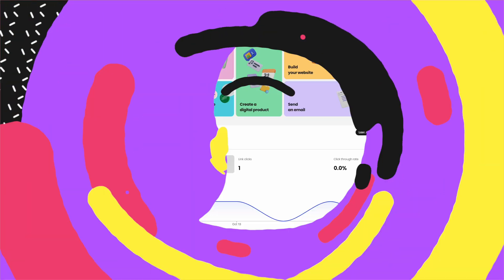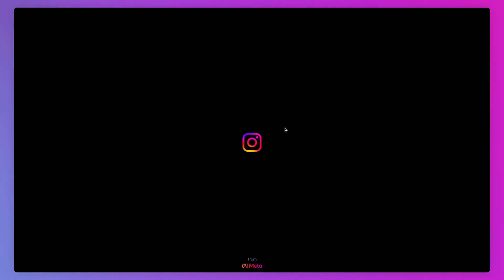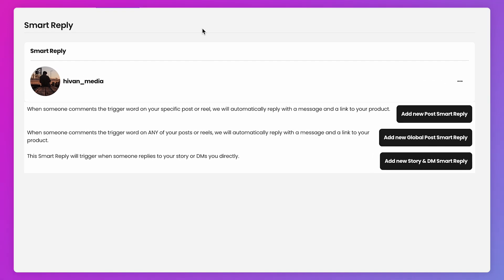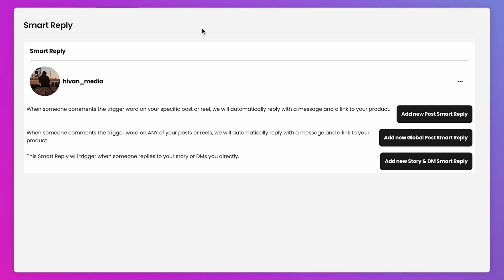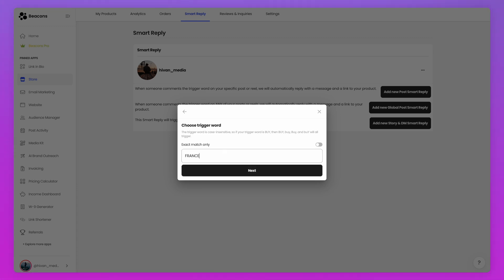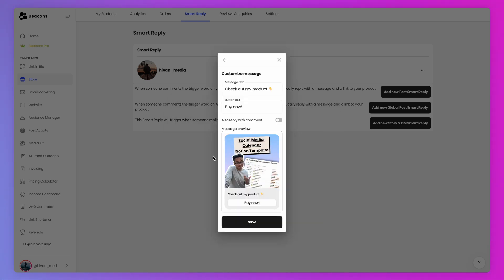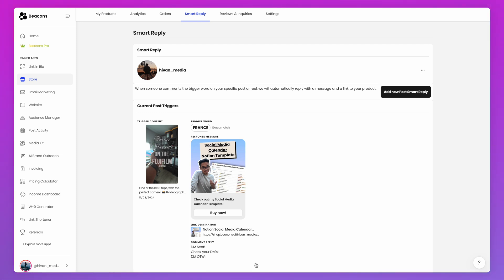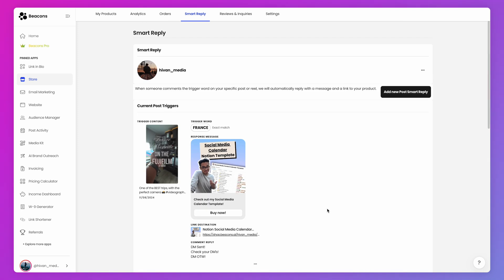NEW FEATURE: Beacons Smart Reply Tutorial & Overview!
🚀 Ready to level up your digital product sales on autopilot? In this tutorial, we're exploring OUR BRAND NEW game-changing Smart Reply feature! 💡

Whether you're selling ebooks, templates, or exclusive content, this tool automates replies to comments with specific trigger words and instantly sends your digital products. No more manual responses or missed opportunities—just seamless monetization while you focus on creating. Ready to see how easy it is to maximize your sales?

Let’s dive in and get those digital products flying off the (virtual) shelves! 💸✨

🕐  Timestamps  🕐

0:00 - Introduction 🎬
0:30 - What is Smart Reply? 🤔
0:58 - Smart Reply Tutorial! 📝
3:07 - Ending 🏁

🔗 Related Resources 🔗